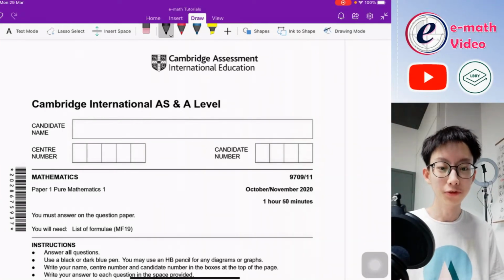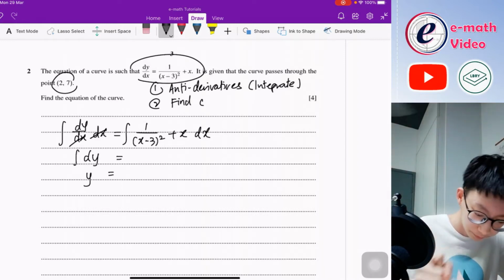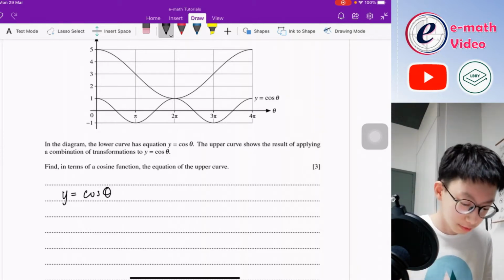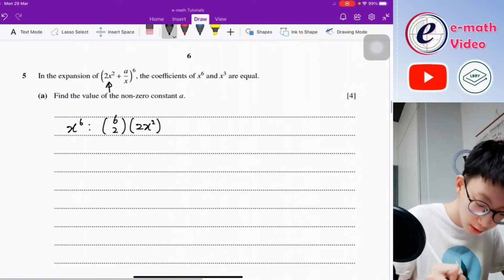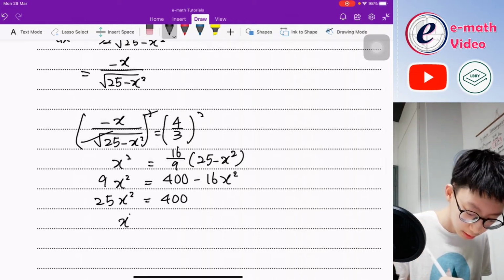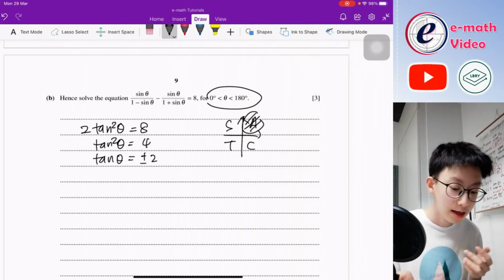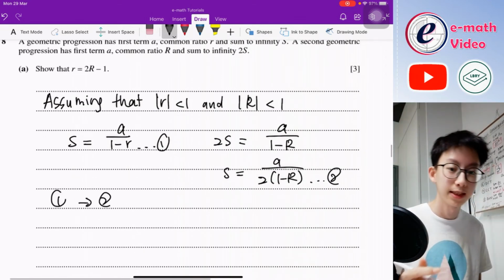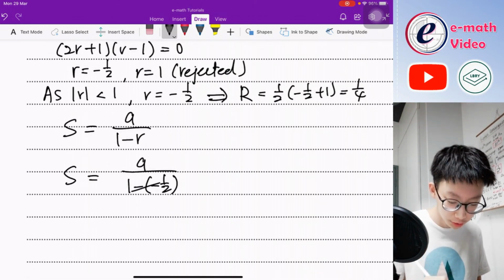My first A-level paper! (Part 1 of 2)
How does A-level Maths Paper look like? Is it hard?

Greetings to all the A-level and Pro Max '03 batch! In this video, I’m going to share some of my thoughts on doing CAL Oct/Nov 2020 Mathematics P11 as a non-A-level student.

Timestamp:
0:00 Intro
1:25 Question 1, Quadratic function and equation
4:13 Question 2, Integration
7:28 Question 3, Related Rates
10:10 Question 4, Trig Function
15:18 Question 5, Binomial expansion
19:38 Question 6, Differentiation
24:11 Question 7, Trig Function
30:45 Question 8, Progression

Good luck to all the A-level students in your exam, and good luck to all the Pro Max 03 ppl in scholarship applications!